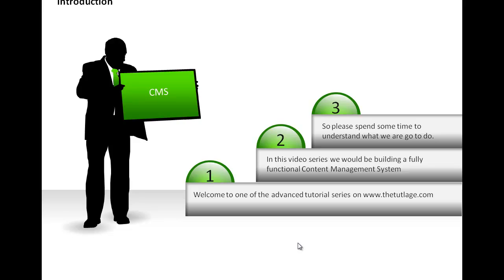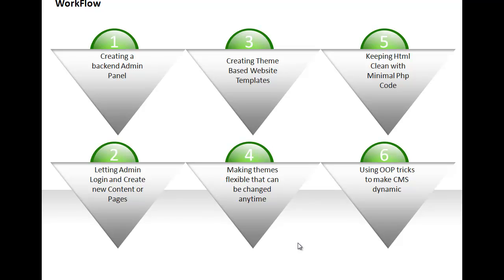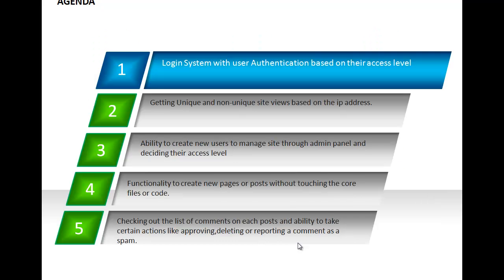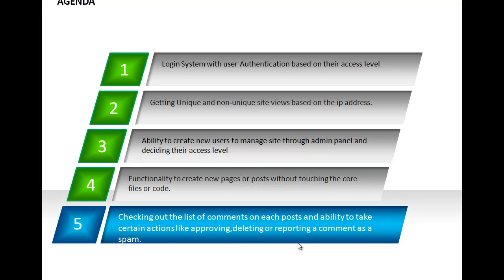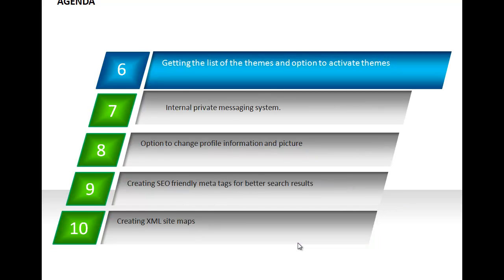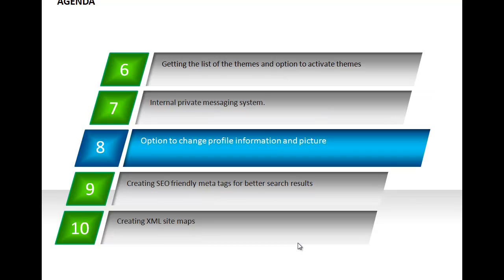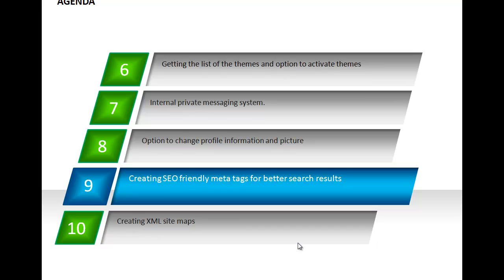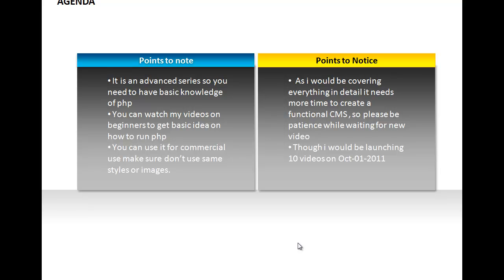Cms System Part 1 :- Introduction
In this video we will discuss the functionality and the important features of our blogging content management system